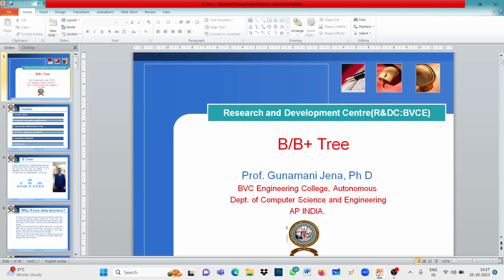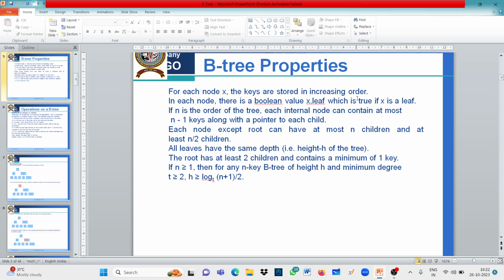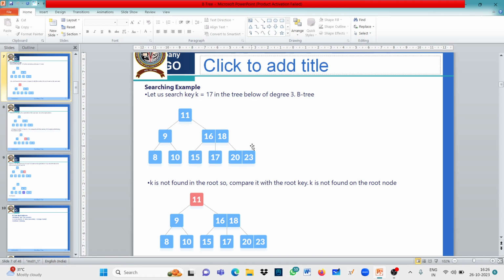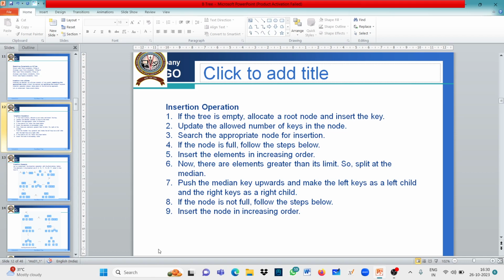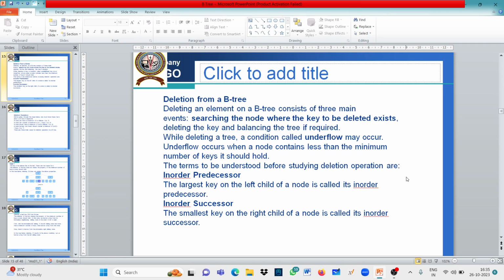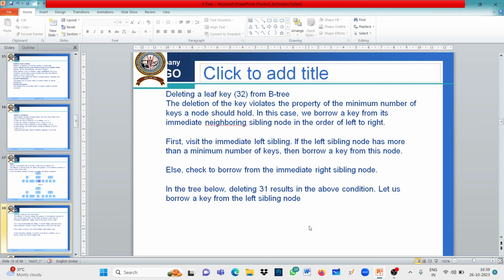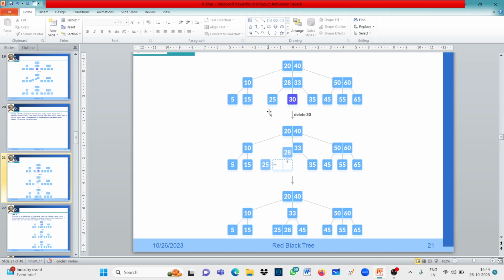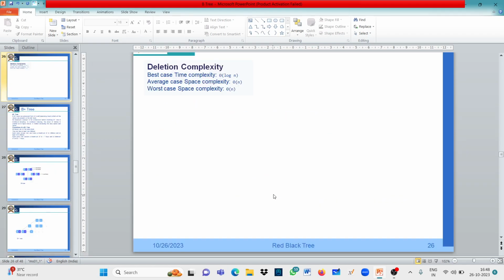B Tree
DS Part 12